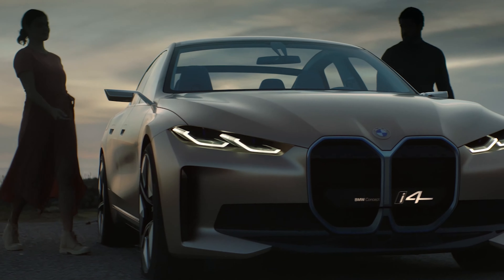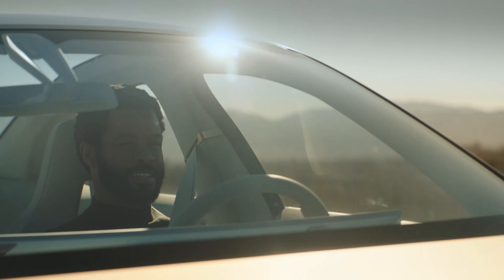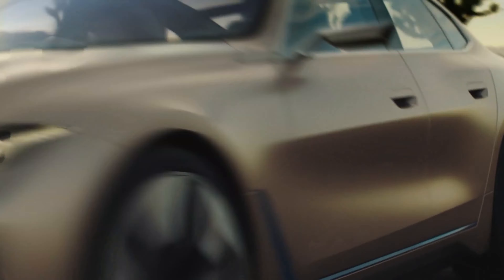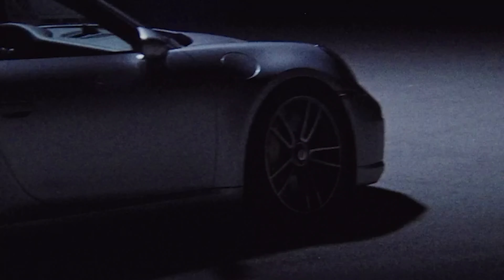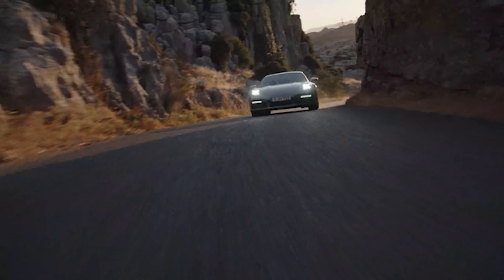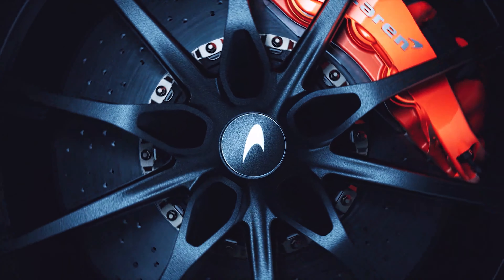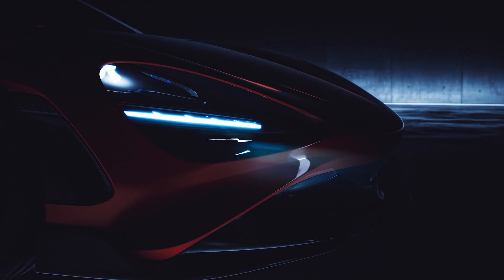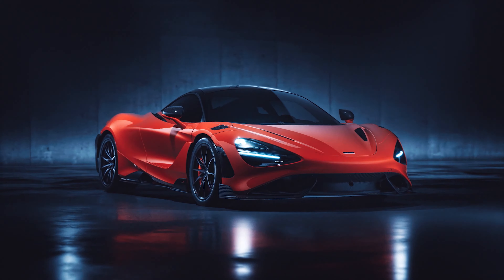What we missed... | Geneva Motor Show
As I make this video on March 5th I should of been at the Geneva motor show, whilst there we planned on filming content from all of our manufacturers new models. We had so much planned and unfortunately due to the ongoing spread of COVID-19 it was cancelled! Which has meant we have missed out on some incredible cars and footage. So here is a short recap over the big four launches from our brands at the Geneva motor show.